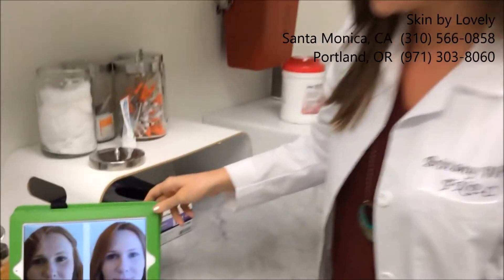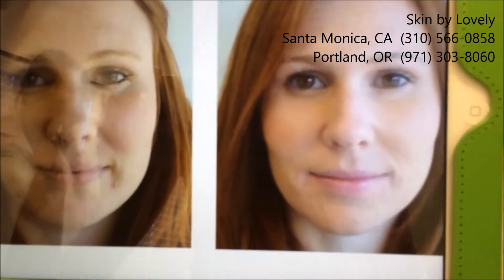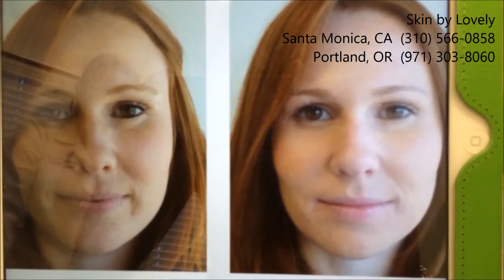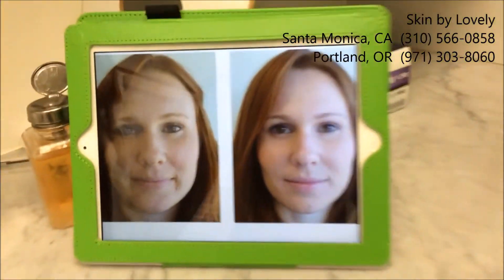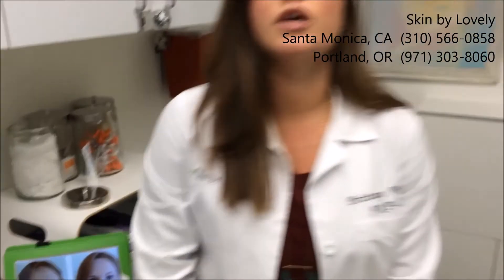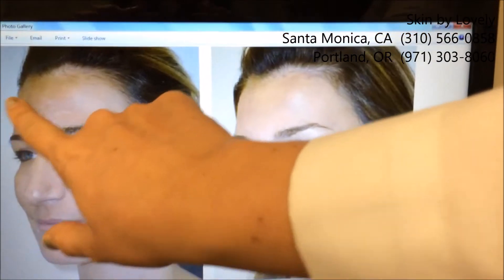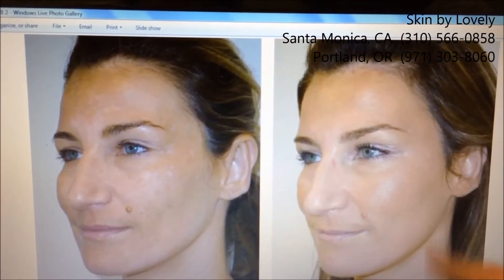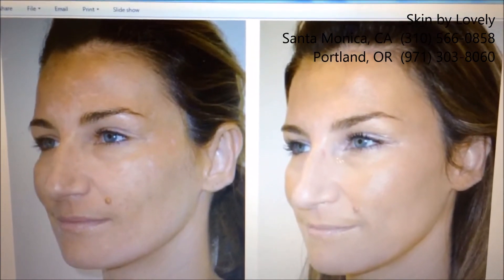Chemical Peel Overview Brittany White FNP MSN Skin by Lovely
What is the best chemical peel for me?
This is a common question that our providers get, and Brittany White FNP, Injection and Skincare Specialist, talks about some of the common uses of some of the peels we use at Skin by Lovely.